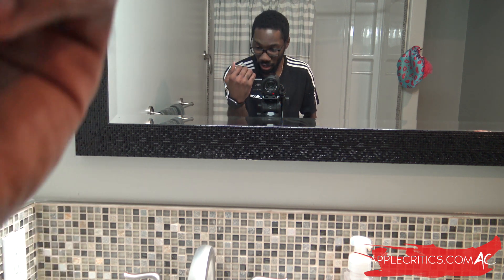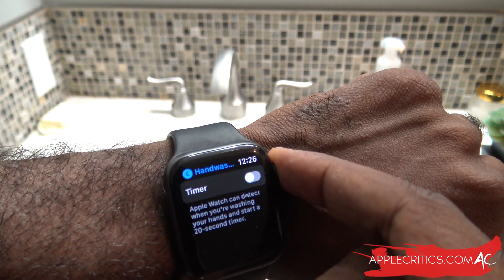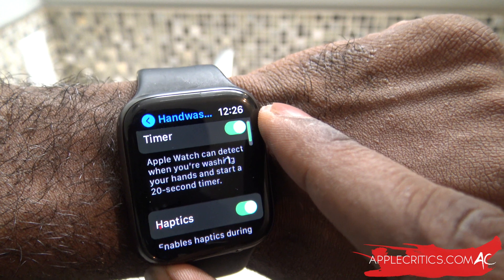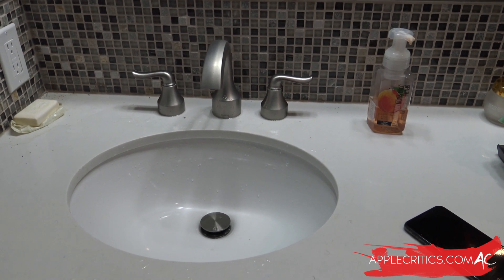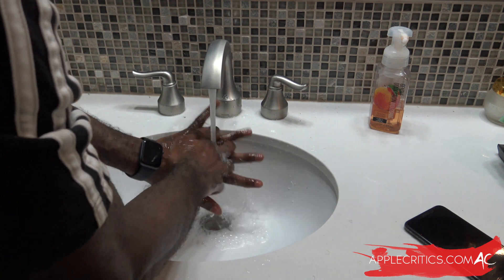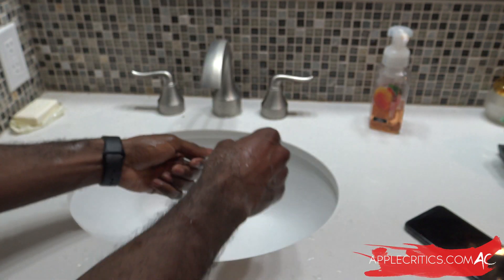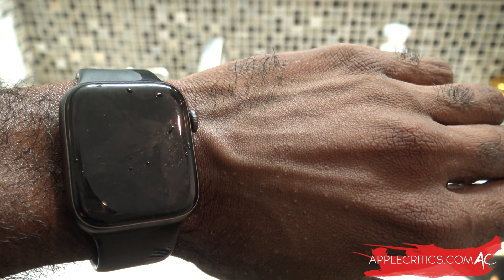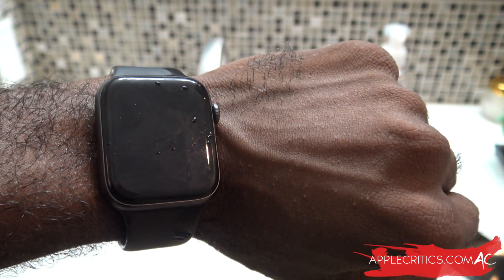Handwashing App In WatchOS 7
AppleCritics shows the new handwash/handwashing feature on Apple Watch for watchos 7